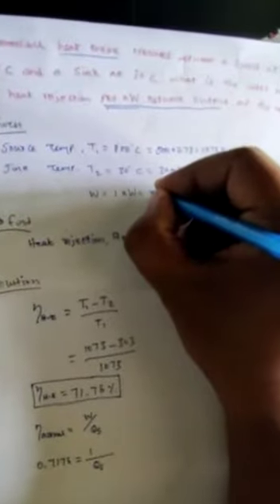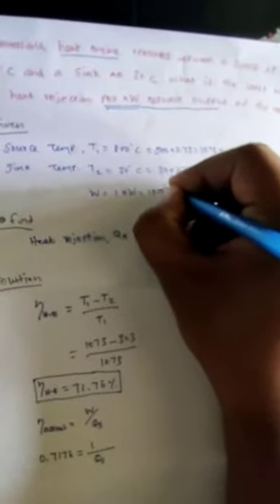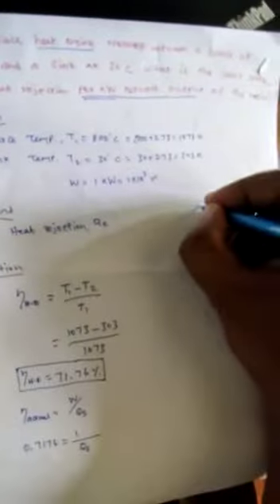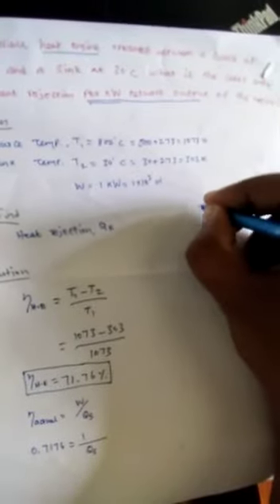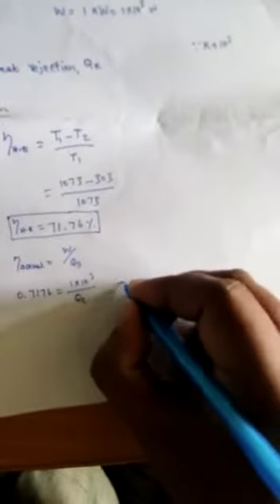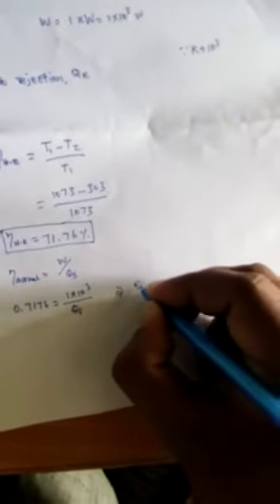Heat engine sum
Thermodynamic I Heat Engine sum